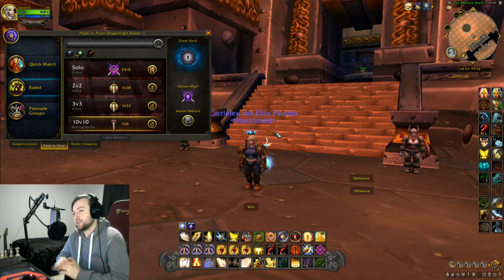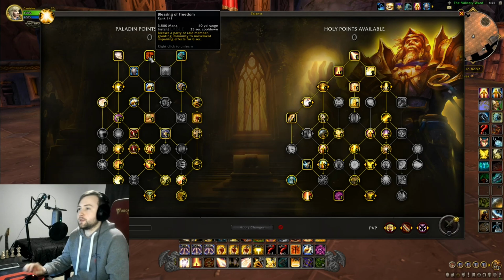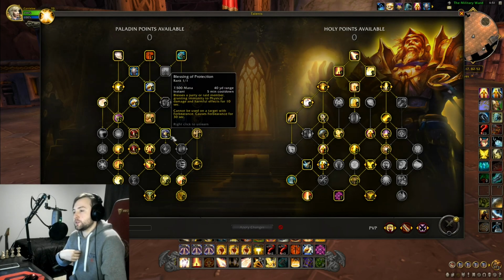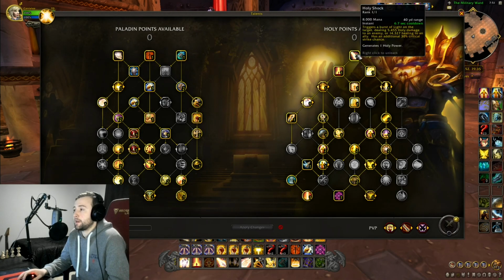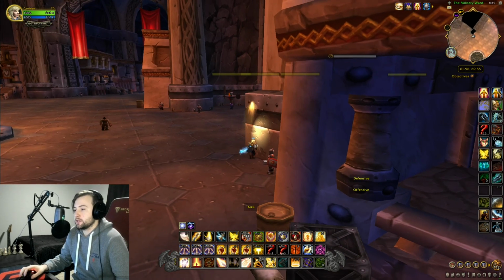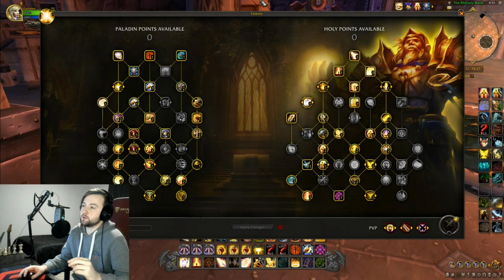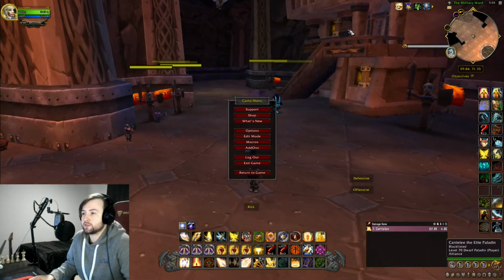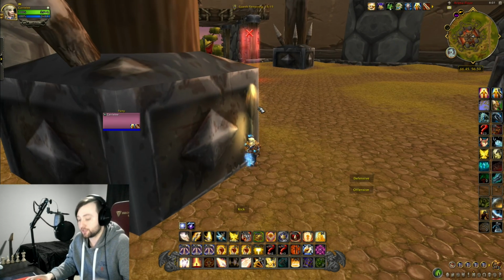2400/Legend Solo Shuffle Guide For Holy Paladin!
The spec mentioned in the build
BEEAwtJ2KpR8WbGzhz/jy2AP8AAAAAAQSAAAAAAAUSCItIJp0EhESLBaJS0ERSKCSSUSRkECRA

00:00 Intro
00:32 Races
02:37 Stats
04:57 Gems Enchants
06:19 Paladin Class Points Explanation
20:59 Holy Points Explanation
35:45 PvP Talents Explanation
41:00 Addons
44:36 Healing Goals
46:11 Trading Cooldowns
49:42 positioning
52:41 Thank you
53:23 Outro